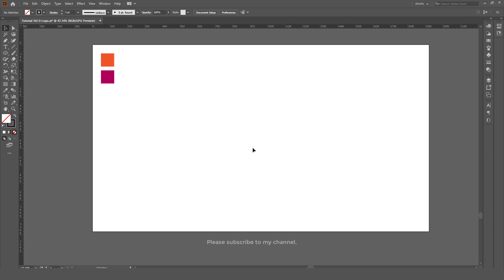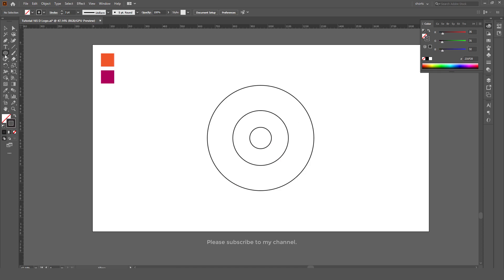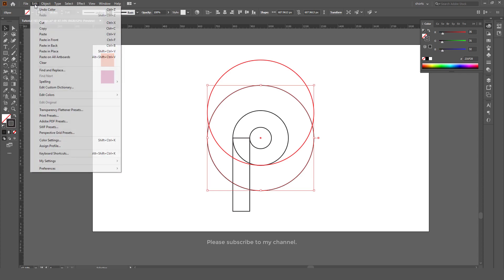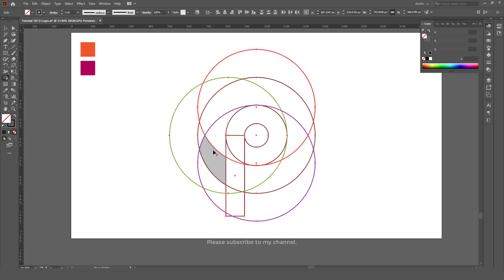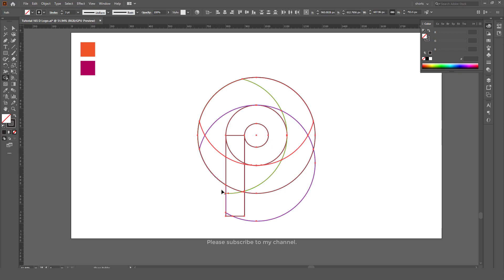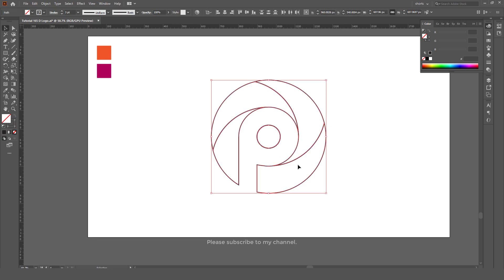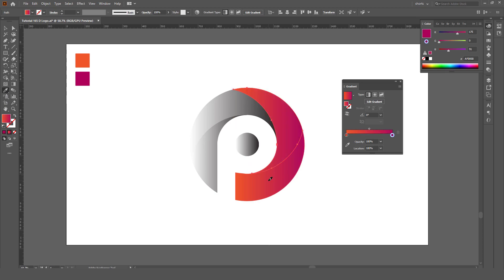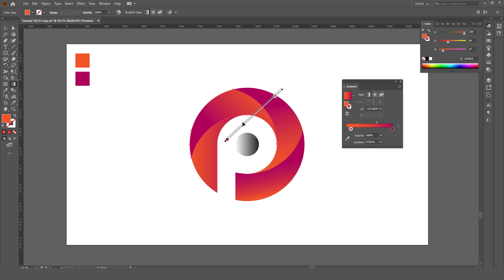Professional Logo Design - Adobe Illustrator Tutorial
Hello GuysIn this video tutorial, I am going to show you how you can easily create professional logo design in adobe illustrator.

Adobe illustrator Logo Design Tutorial
Logo Design Tutorial
Letter P Logo Design Tutorial
Illustrator Tutorial